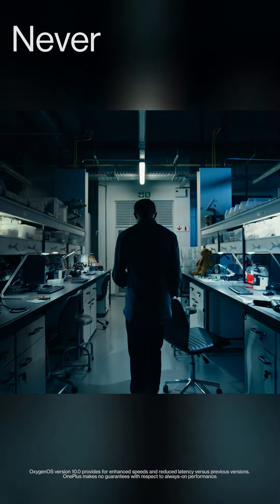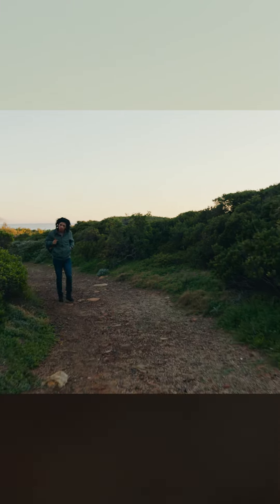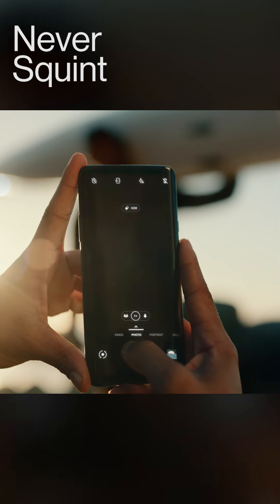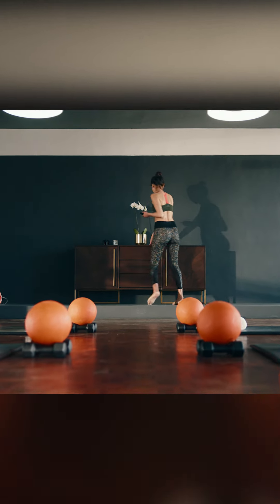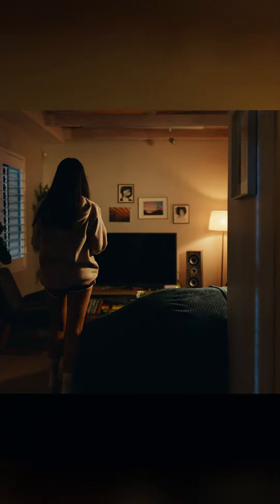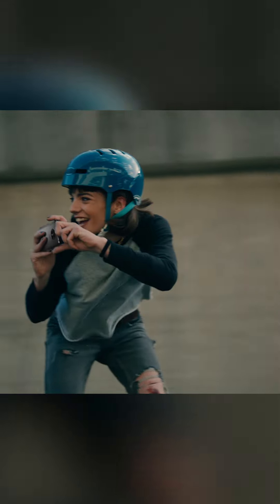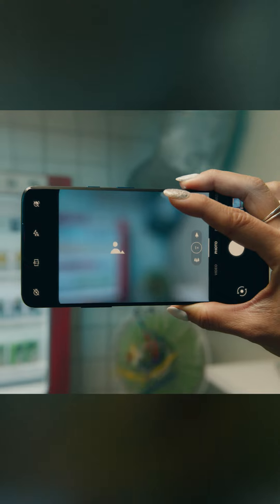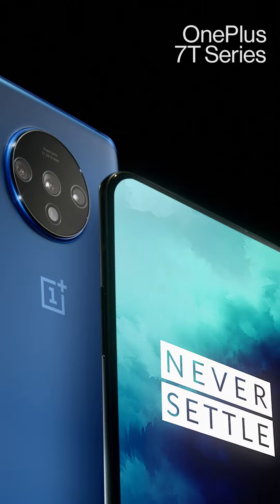OnePlus 7T | Flanco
Prinde oferta Flanco la telefon mobil OnePlus 7T, 128GB, 8GB, Dual SIM, Glacier Blue Beneficiezi de Camera tripla, Nightscape pentru poze uimitoare, Ultra Wide Angle, 2x Telephoto, Fnatic Mode pentru impatimitii de jocuri, OxygenOS 10.